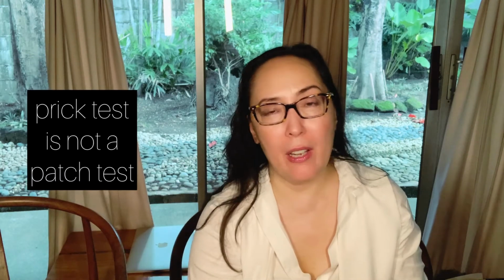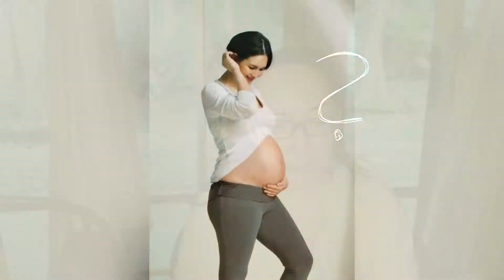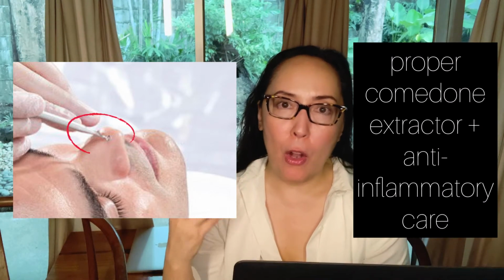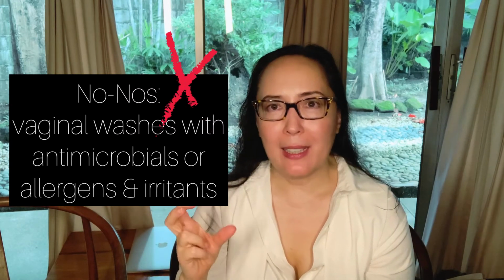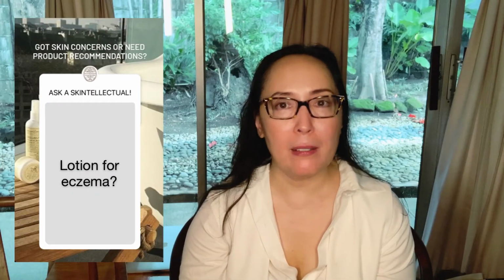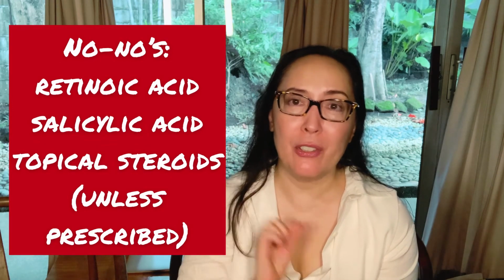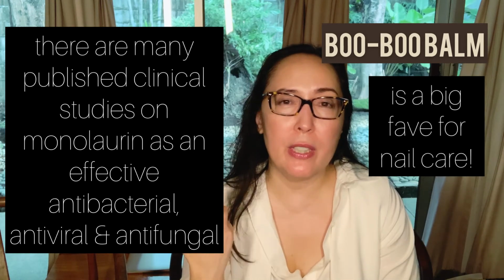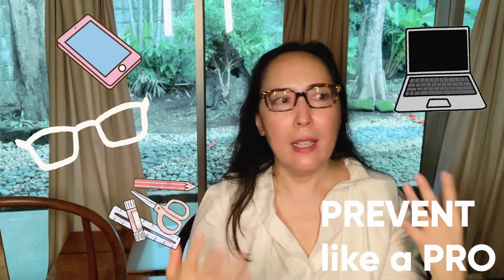Skin & Food Allergies? Dark Undereyes? Eczema? Pregnancy Skincare? We Answer Your Questions!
Ask a "skintellectual" and you shall receive! In this video, we answer your questions — does comedone extraction cause scarring, what to use for washing the vaginal area, pregnancy skincare, hyperpigmented groin area, waxing, dark undereyes, nail fungus — and more!